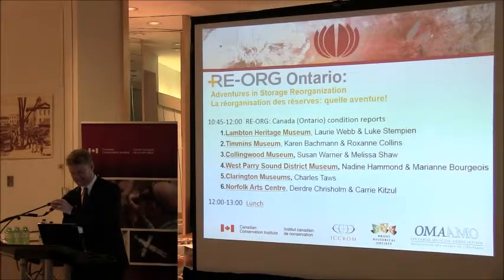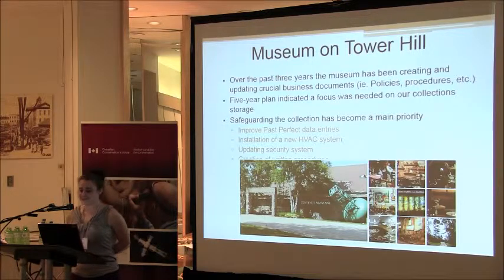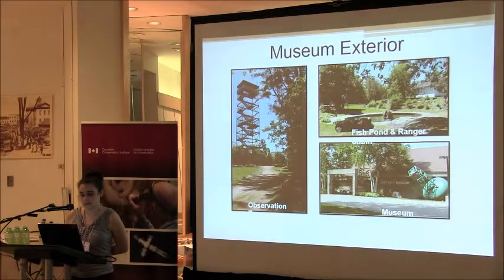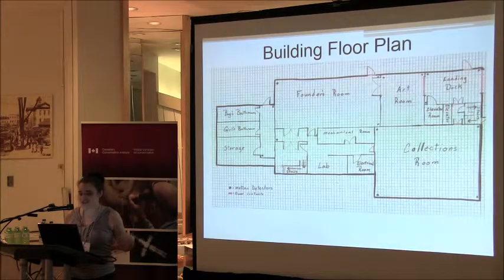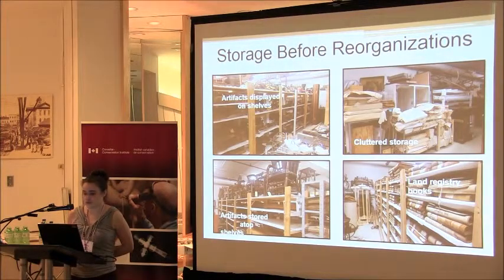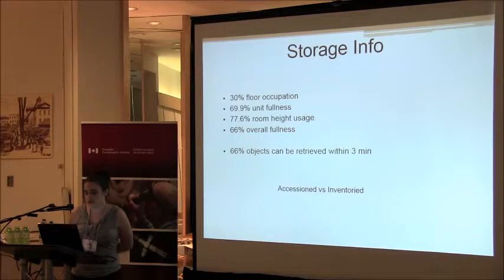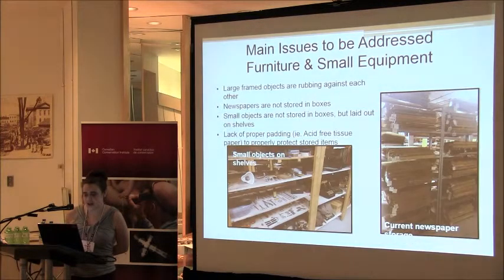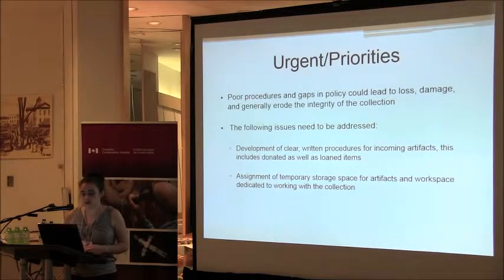RE-ORG Canada: West Parry Sound District Museum, Nadine Hammond and Marianne Bourgeois (7/16)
RE-ORG Canada (Ontario) conference on the 27th of March 2015. Presentation by Nadine Hammond and Marianne Bourgeois from Museum on Tower Hill. Museum condition report.